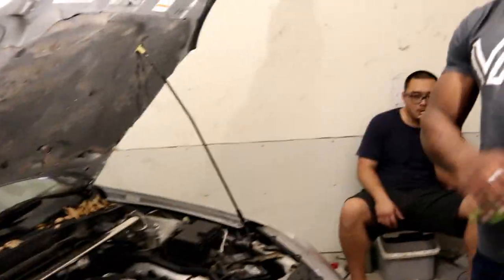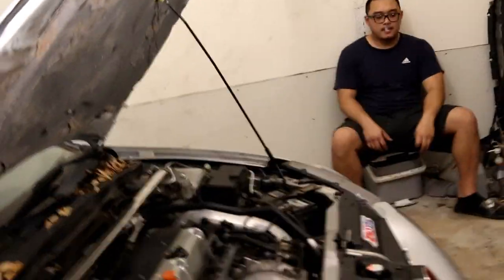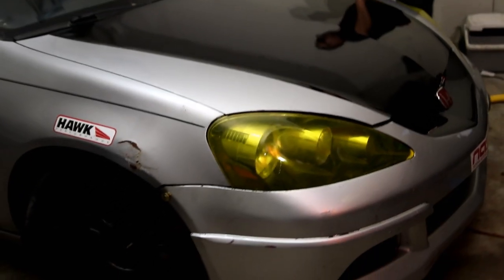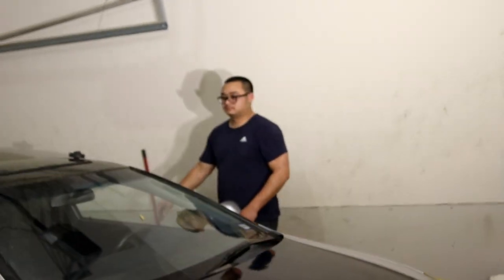Minor Cosmetic Changes To The RSX!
My bro Giahn from WrapVibes helping me out by working his magic on the hood and headlights of my RSX! Steve also helps with the LED Headlight bulbs!

*THE HEADLIGHT TINT*

*RECORDING GEAR FOR THIS VIDEO*
Camera - Canon Rebel T7i